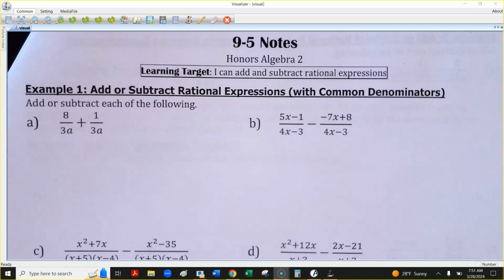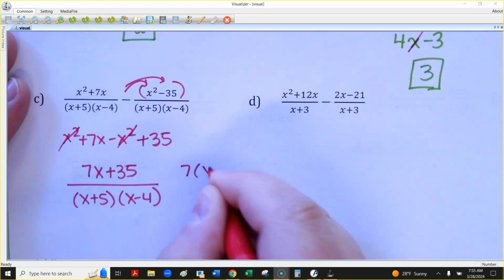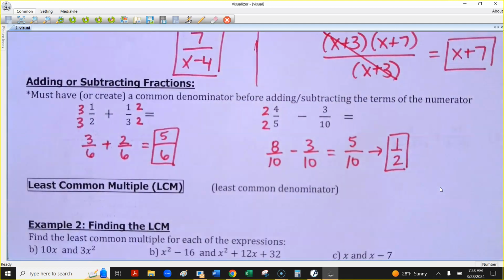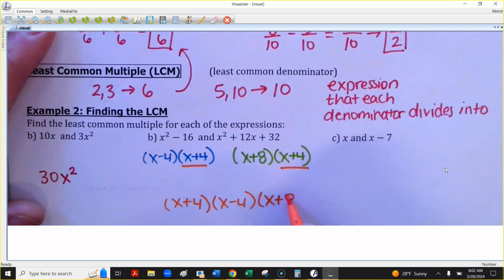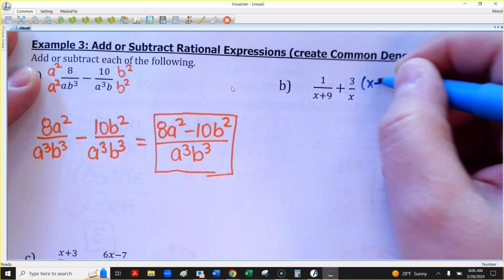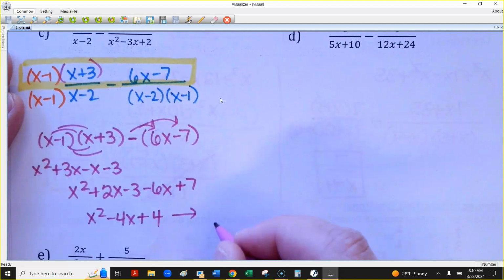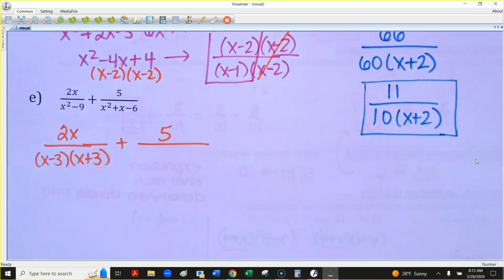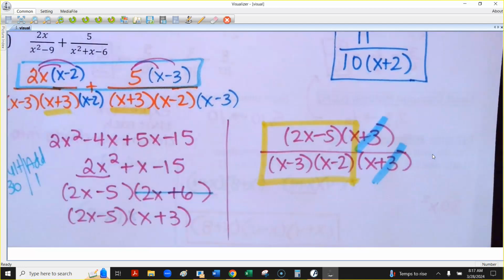HA2 9-5 Notes